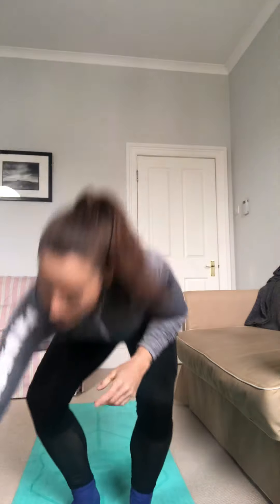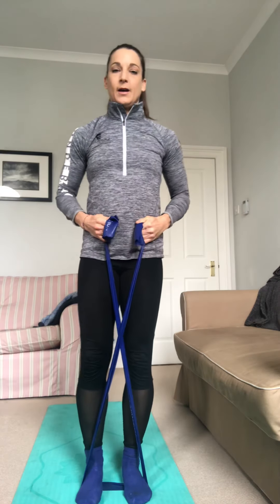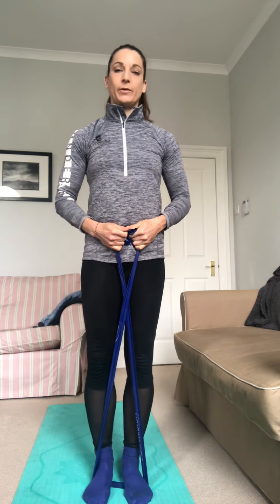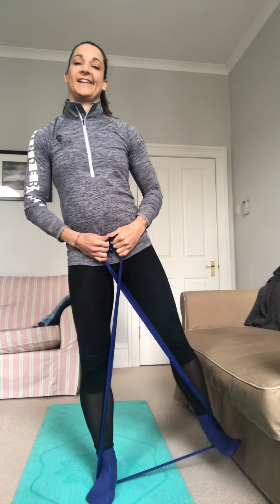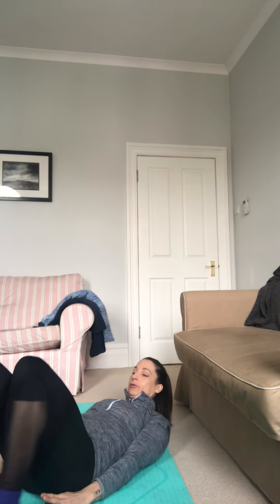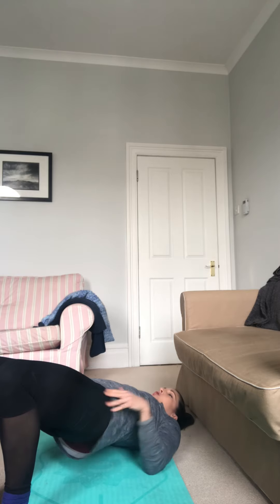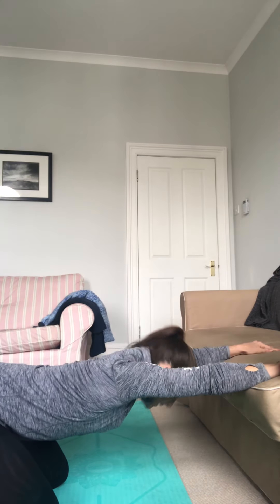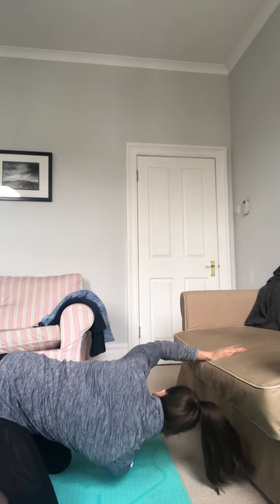Home exercises Mar 2020!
Liz Marsland Fitness working from
Home exercises and tips! 2020